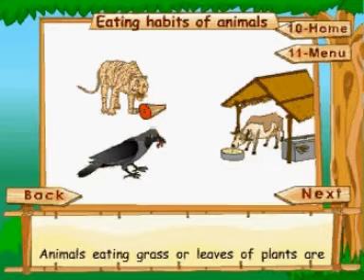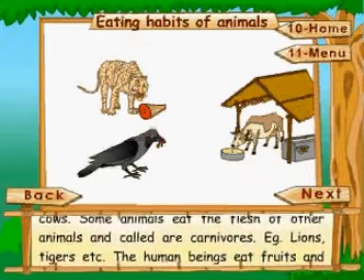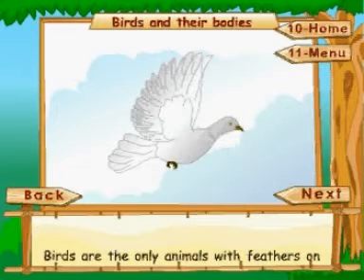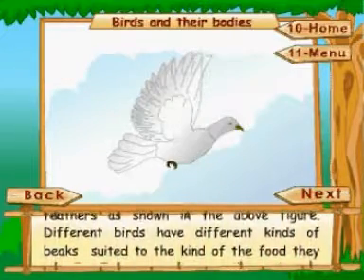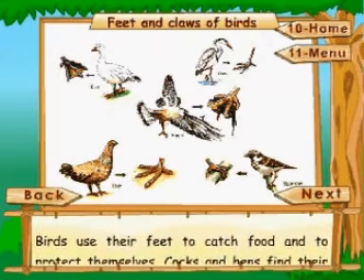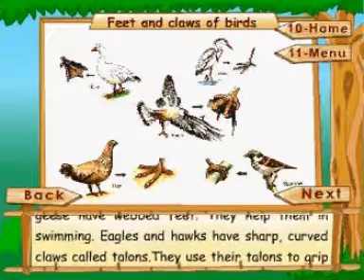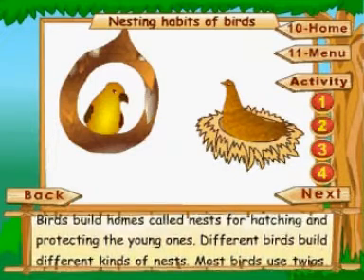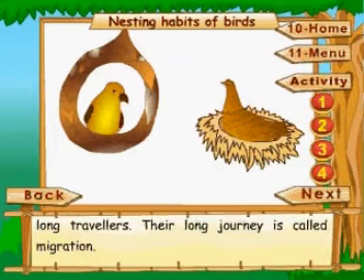Learn Science - Class 3 - Animal Life